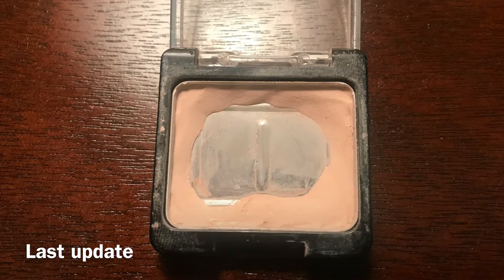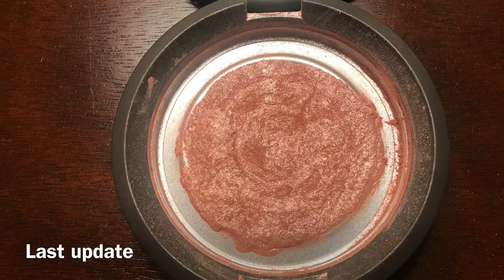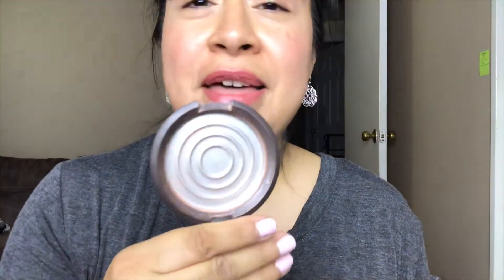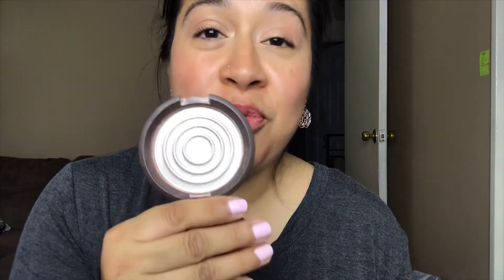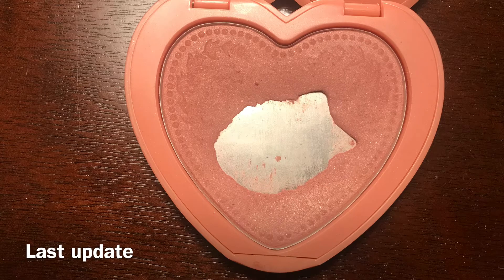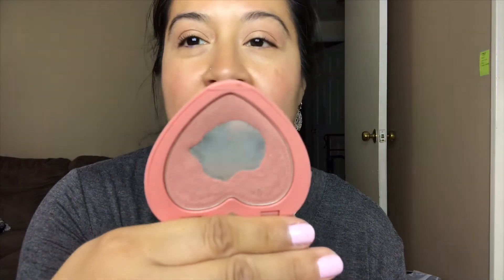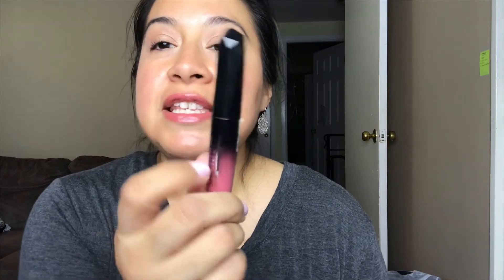Makeup Addiction Prescription FINALE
Sorry I'm so late uploading.  My laptop just got shipped back from CA.